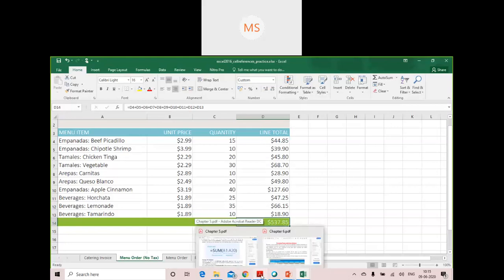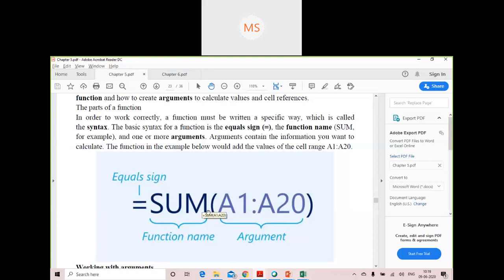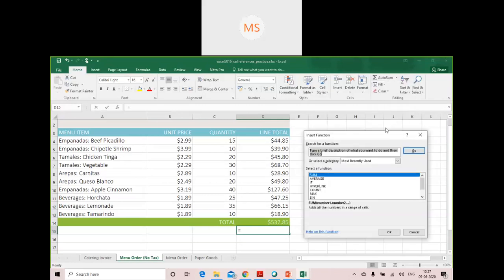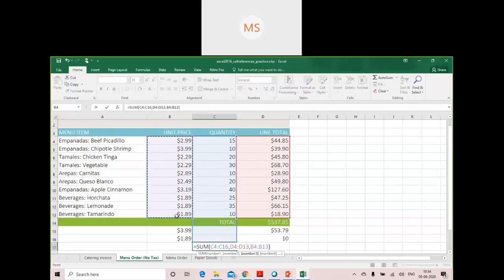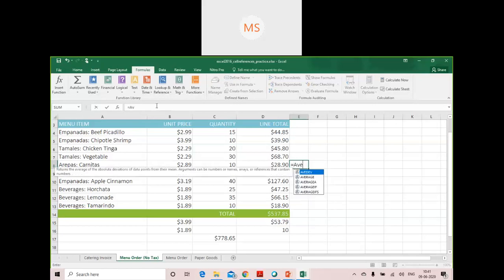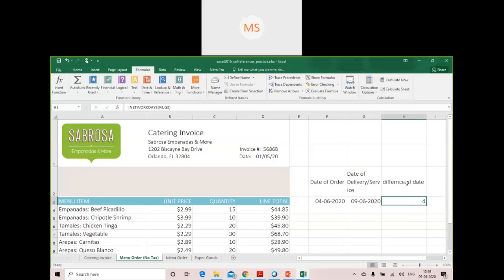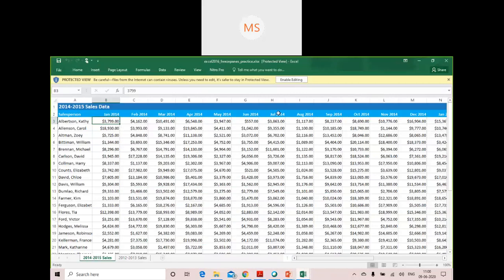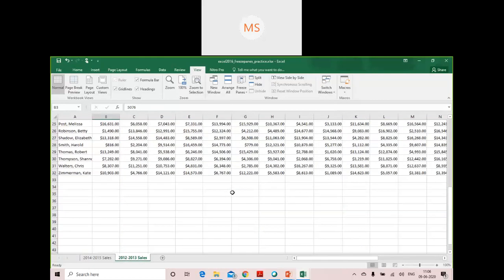Microsoft Excel Certificate Course Day 5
Function in MS Excel, Freez Pane option in MS Excel.
New Window and Split Pane Option.